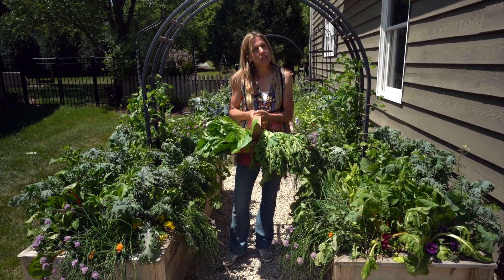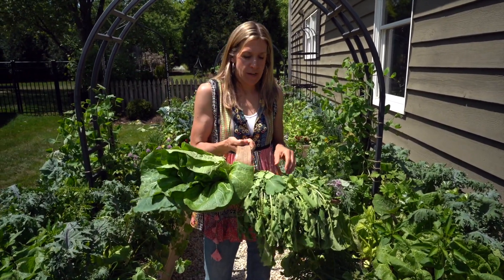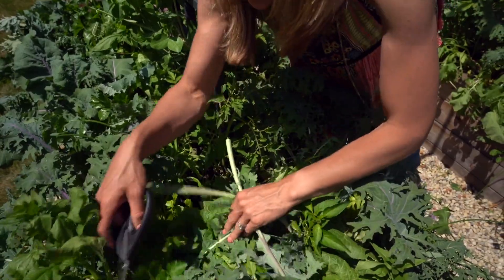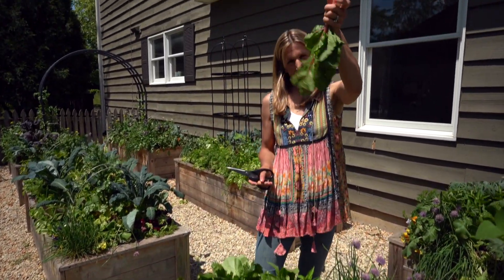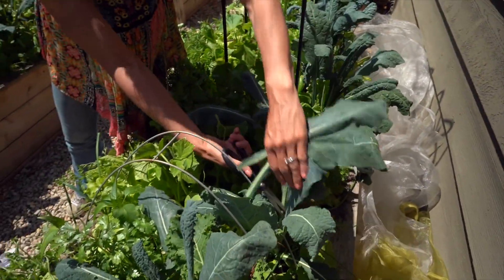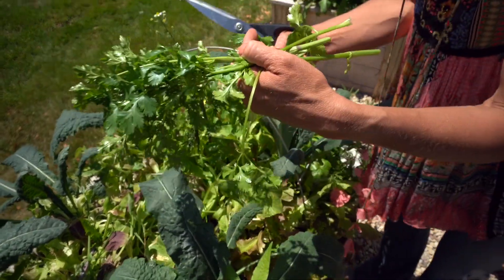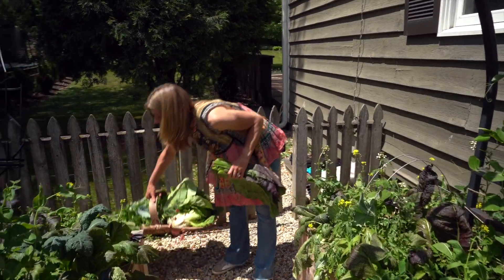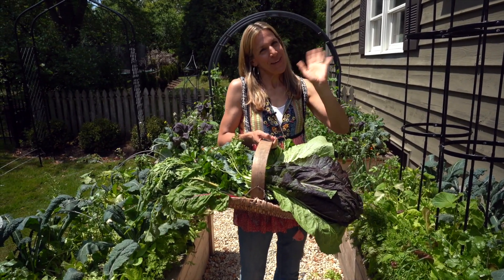Everything in My Harvest Basket in June—Check Out All of This Colorful Goodness!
Kale yeah! June means rainbow-colored harvests full of delicious and nutritious goodness. Check out what's in Nicole Burke's basket. It's never too late to start your own kitchen garden and enjoy growing fruits and vegetables in your own backyard!

Register for Kitchen Garden Academy to learn all the details of kitchen garden set up, planting, tending, and harvesting for every season of the year